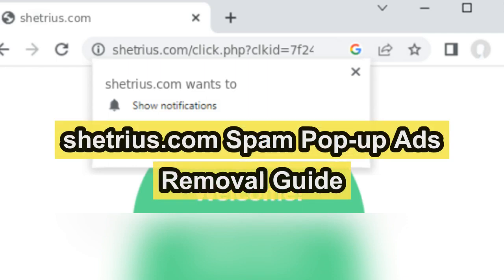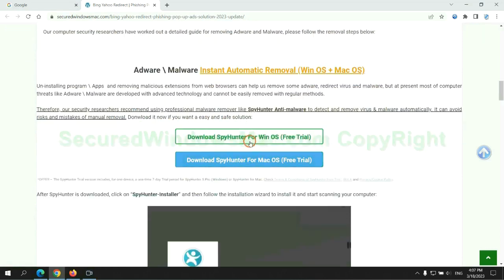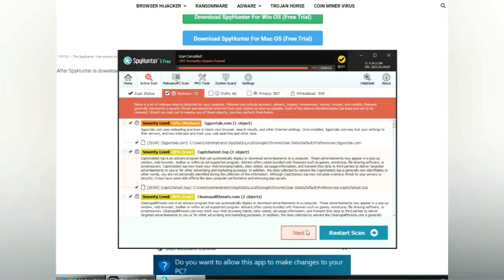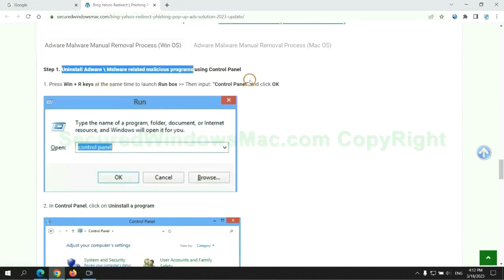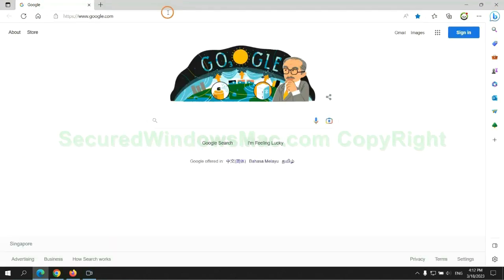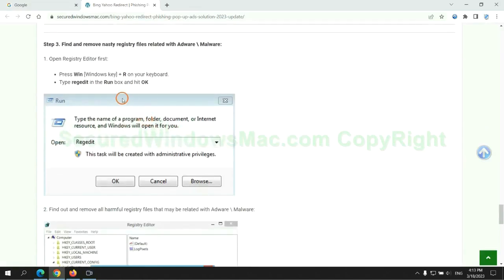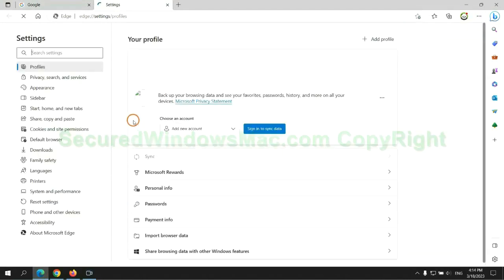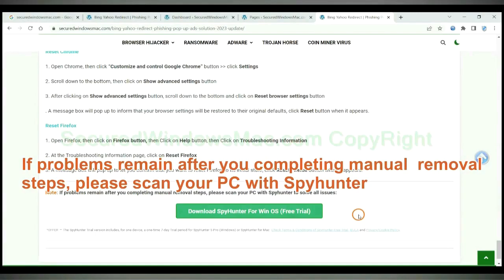SHETRIUS.COM Pop-up Removal Instructions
This video will show you how to remove SHETRIUS.COM Pop-up. For details, please check

You May Also Search For:
How Do I Get Rid of SHETRIUS.COM
Best Way to Remove SHETRIUS.COM
Way to Get Rid of SHETRIUS.COM Totally
Help to Remove SHETRIUS.COM
Help to Get Rid of SHETRIUS.COM
Effectively Remove SHETRIUS.COM
Totally Get Rid of SHETRIUS.COM
Guide to Remove SHETRIUS.COM Permanently
Effective Way to Remove SHETRIUS.COM Completely
How to Get Rid of SHETRIUS.COM
How Can I Remove SHETRIUS.COM Permanently
How to Remove SHETRIUS.COM Totally
Completely Get Rid of SHETRIUS.COM
SHETRIUS.COM Removal Help
SHETRIUS.COM Removal Process
SHETRIUS.COM Removal Procedure
Remove SHETRIUS.COM Effectively
Way to Remove SHETRIUS.COM Completely
How Do I Remove SHETRIUS.COM
Best Method to Remove SHETRIUS.COM Completely
How to Remove SHETRIUS.COM from My Computer Completely?
Ways to Remove SHETRIUS.COM Completely
How to Delete SHETRIUS.COM Effectively?
Quick Way to Get Rid of SHETRIUS.COM Virus Effectively
Totally Remove SHETRIUS.COM from Computer
How Can I Completely Remove SHETRIUS.COM from My PC?